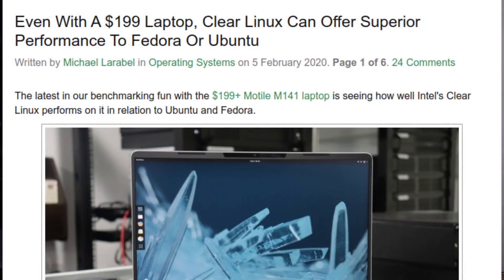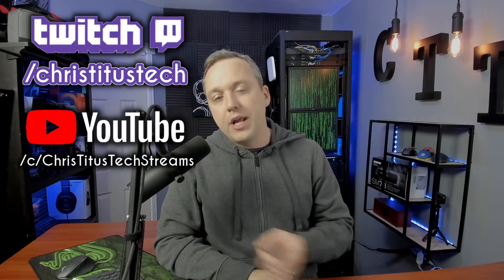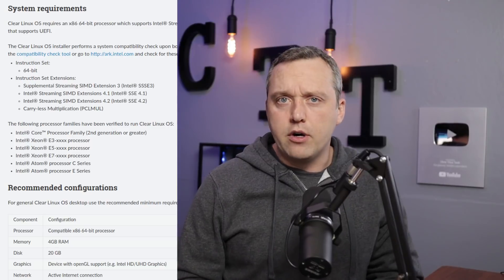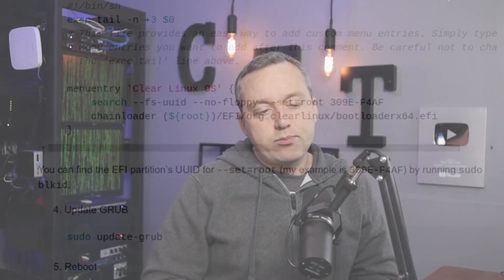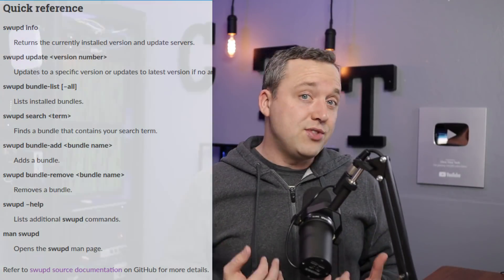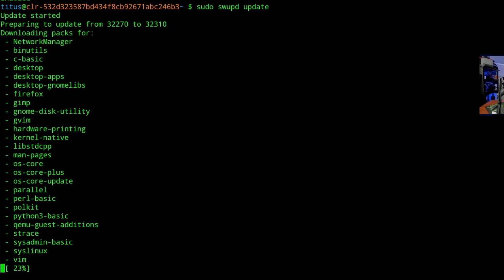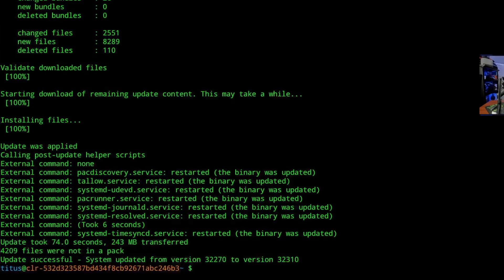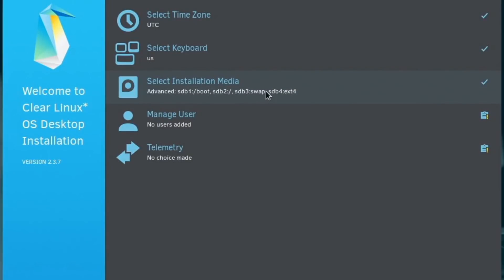Clear Linux | The Fastest Linux Distro?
Let's do a deep dive into Clear Linux and go through the installation, configuration, and overall setup for it on your System. I used an AMD 2700 for my testing, but any modern system will suffice.